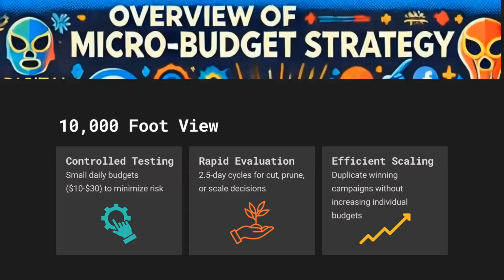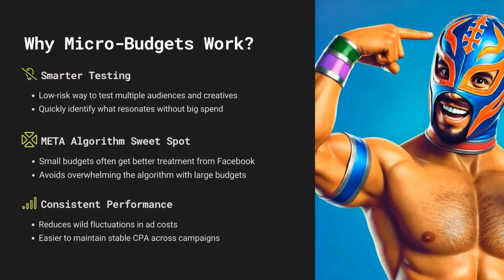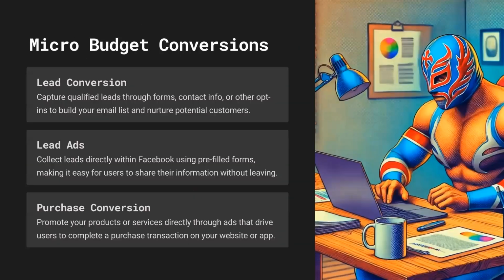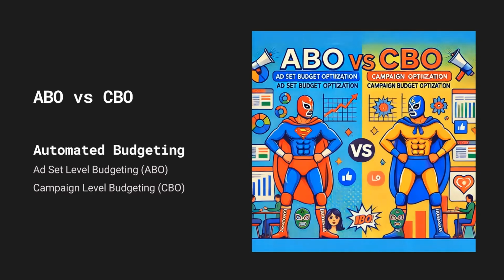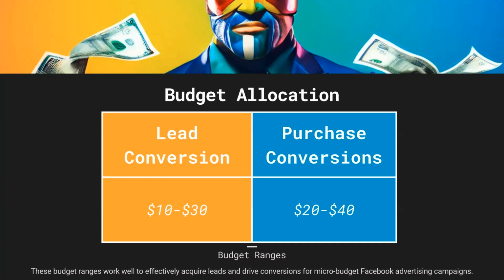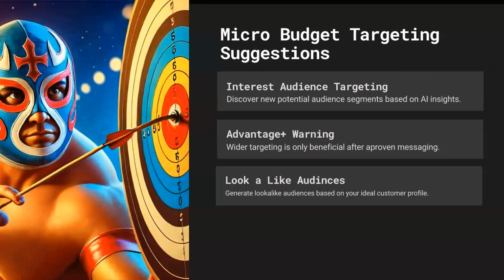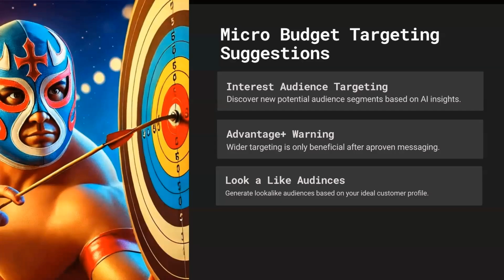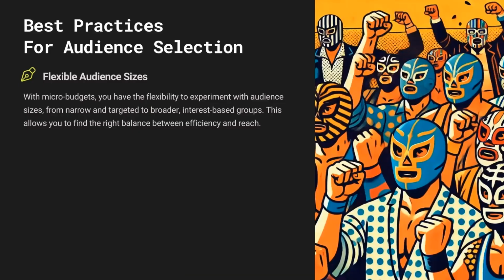03-Implementing Micro-Budget Strategies